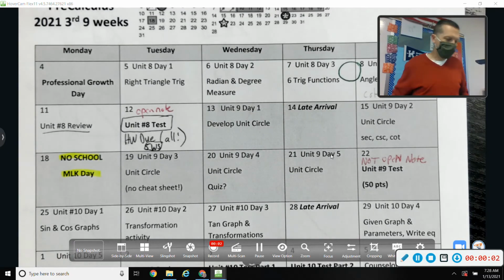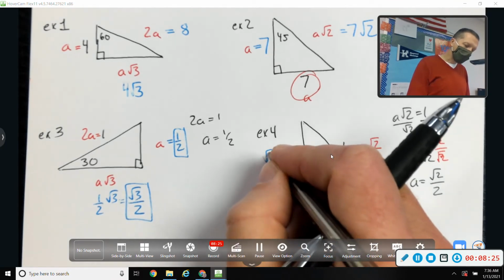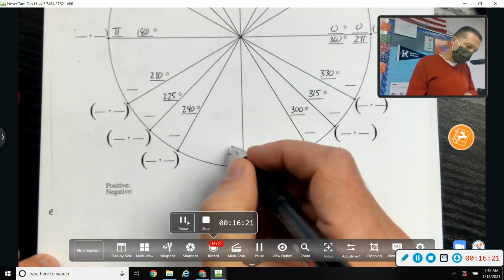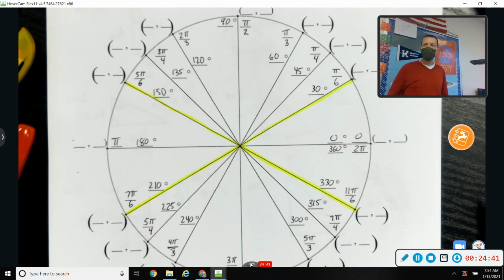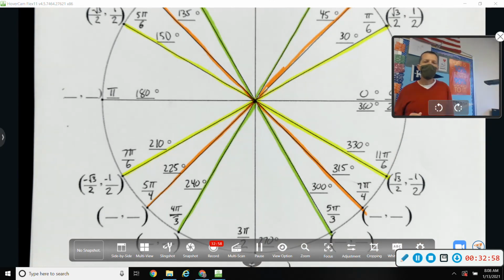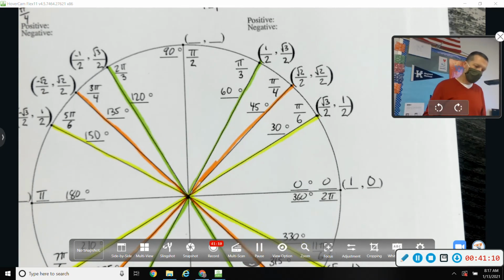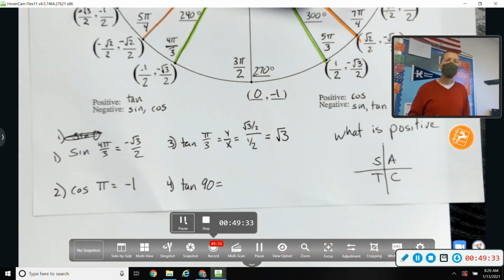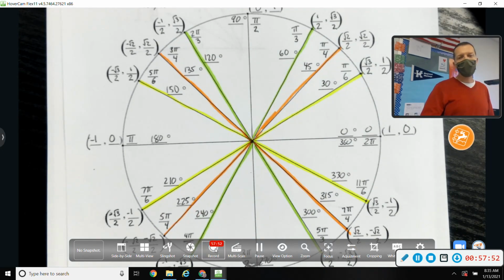Unit Circle Intro